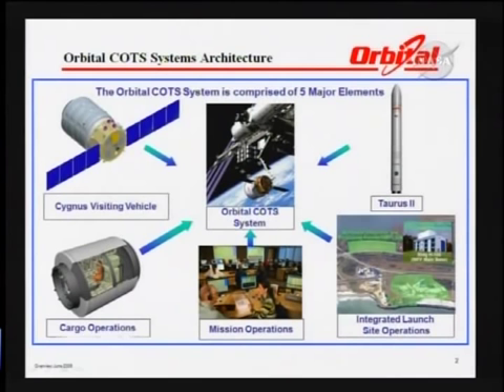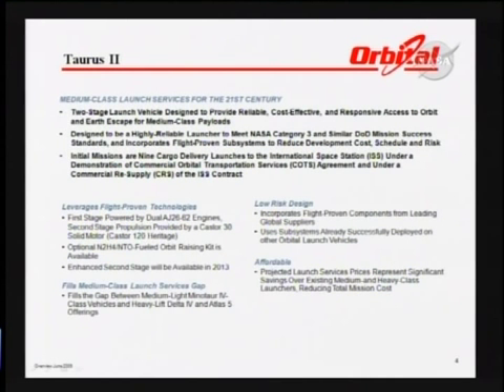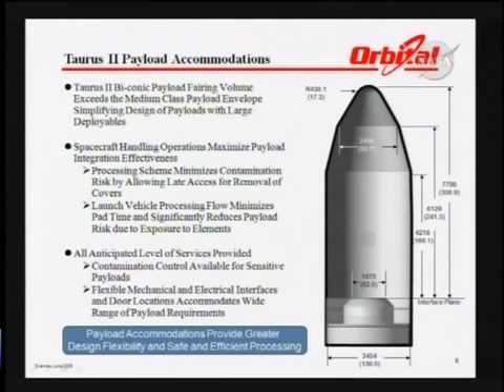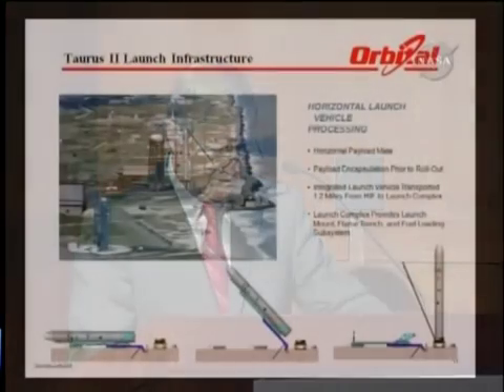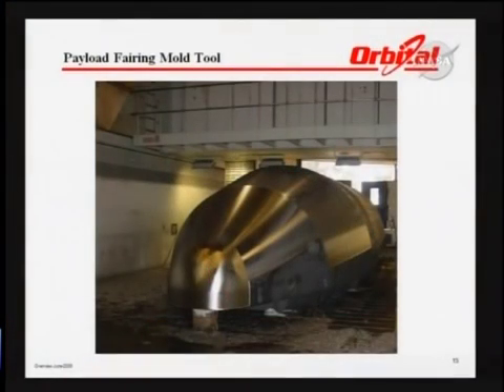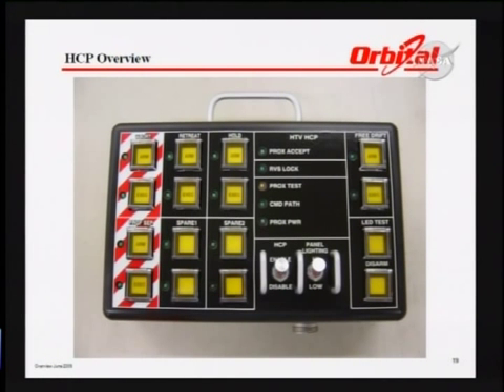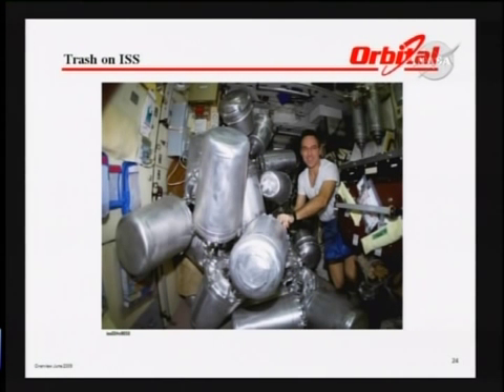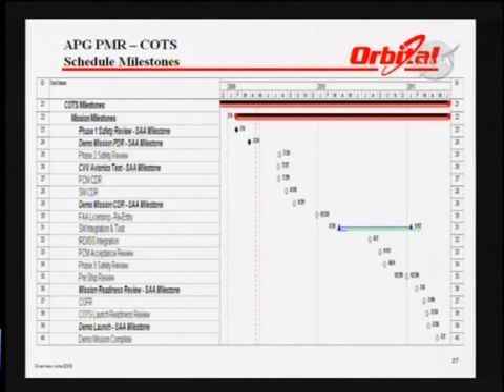Augustine Commission - Frank Culbertson - Orbital COTS - 22 of 26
Augustine Commission